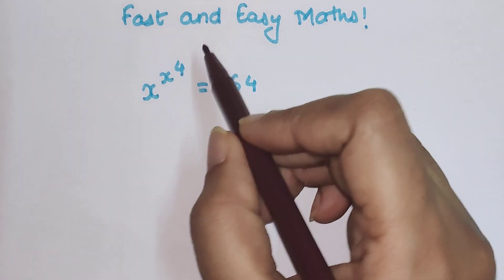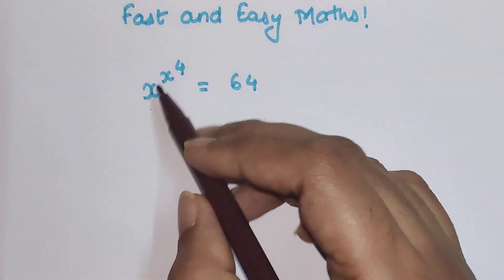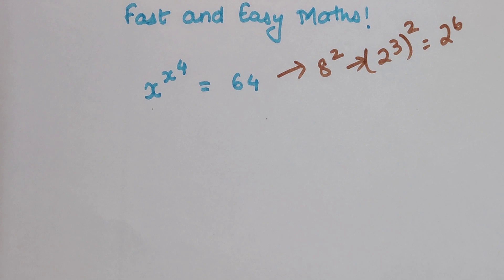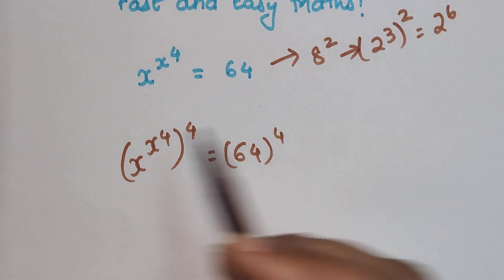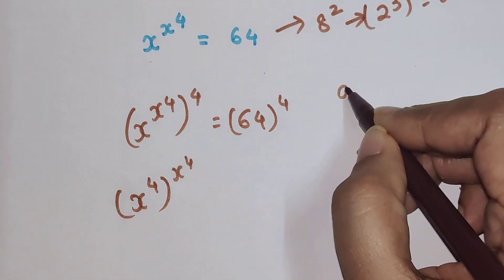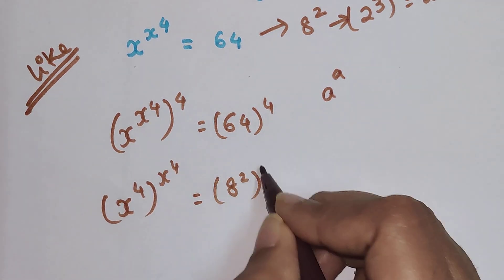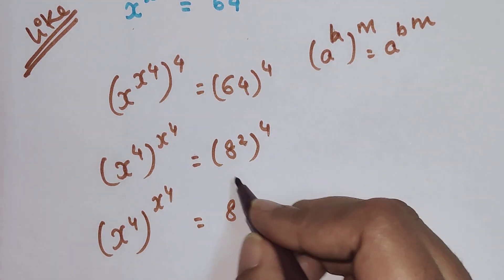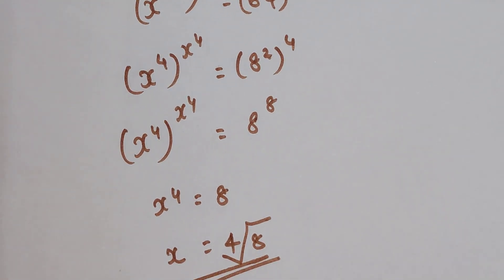Only a Master Mind could figure this out!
Hi, this is one math problem which only a math genius can solve!!